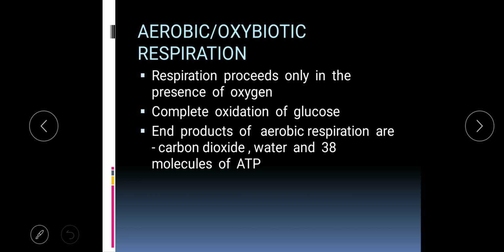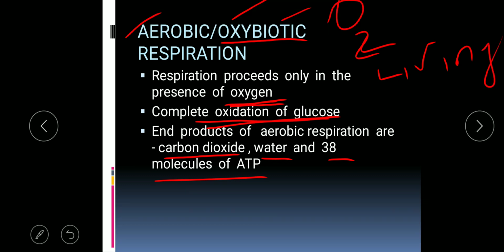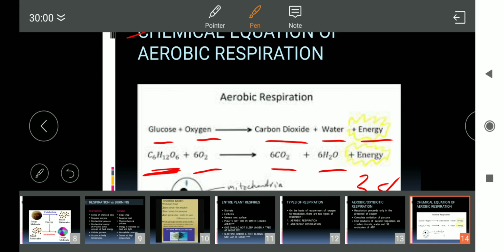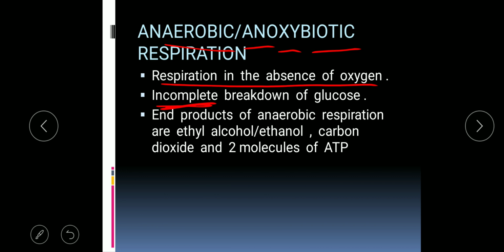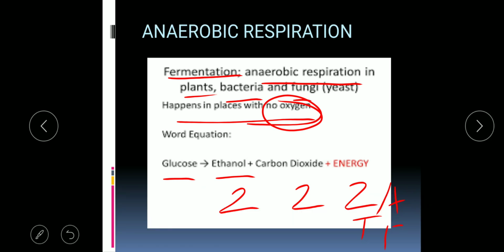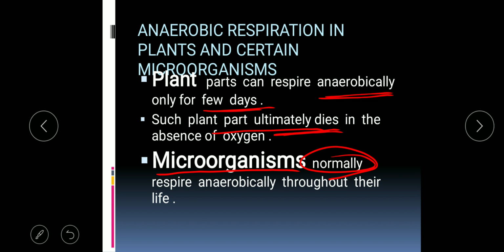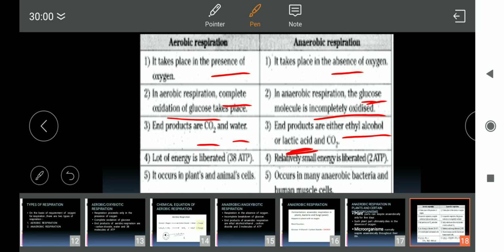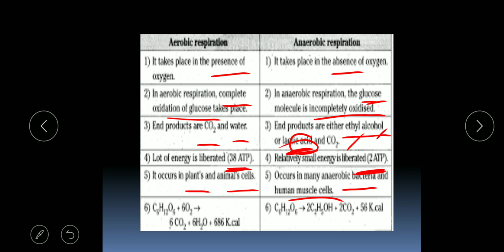Respiration in 🌱plants